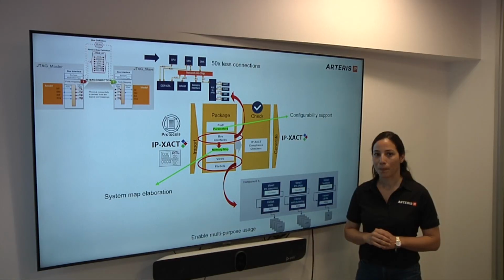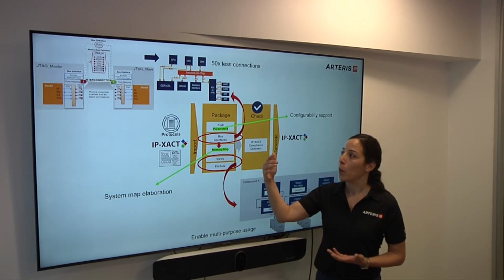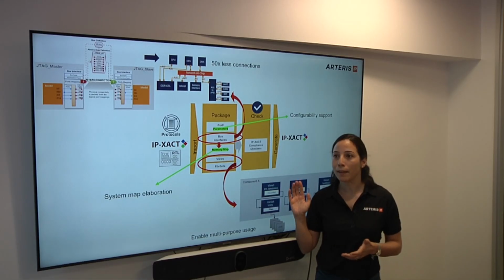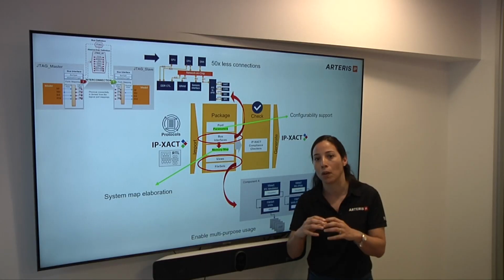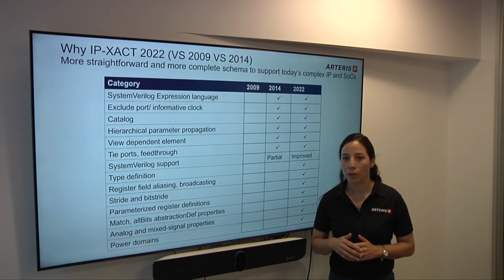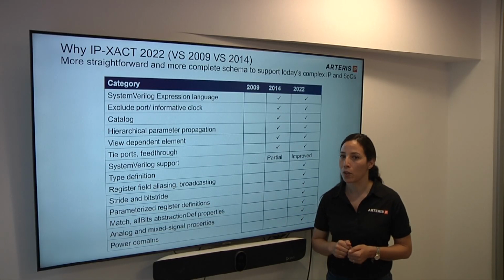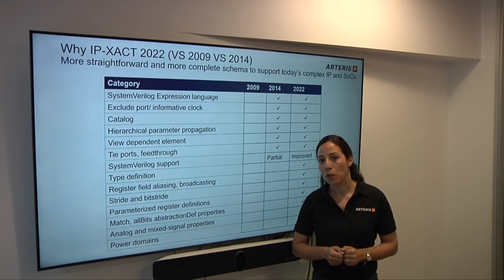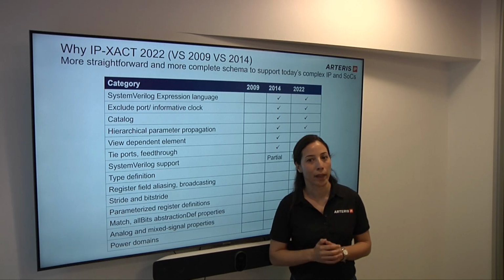Accelerating IP Reuse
Semiconductors now rely on up to 1,000 third-party IPs in complex SoCs, requiring seamless integration. Insaf Meliane of Arteris discusses with Semiconductor Engineering how the latest IP-XACT version simplifies automation, abstraction, and system integration.